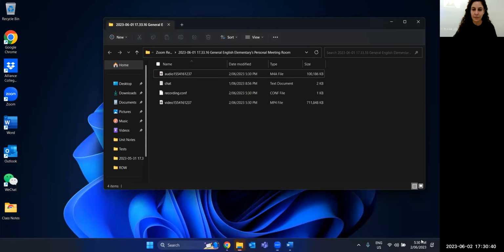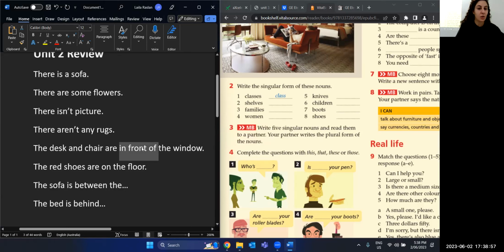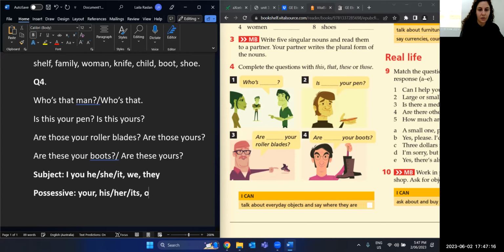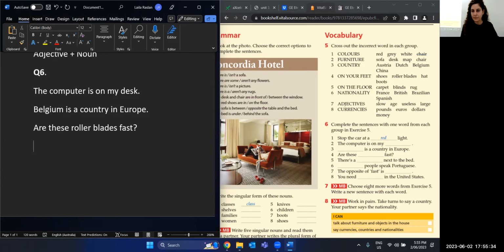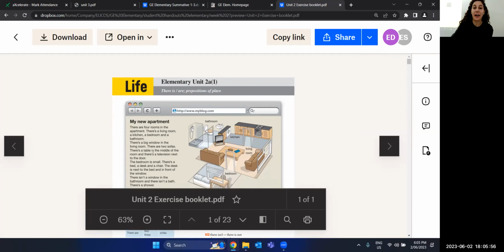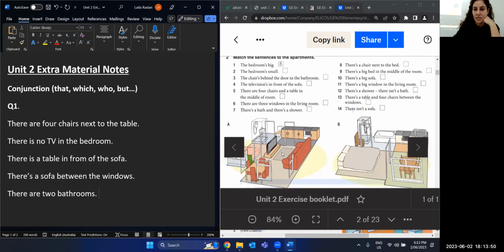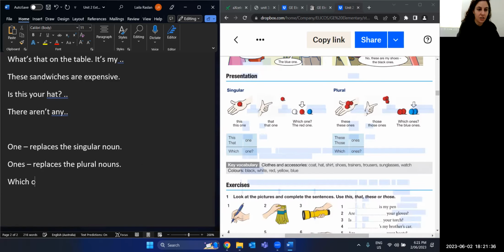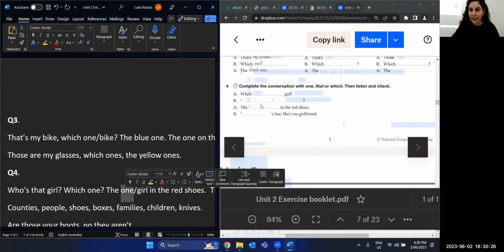English Lesson #16 | X